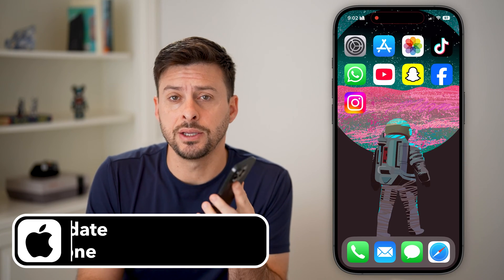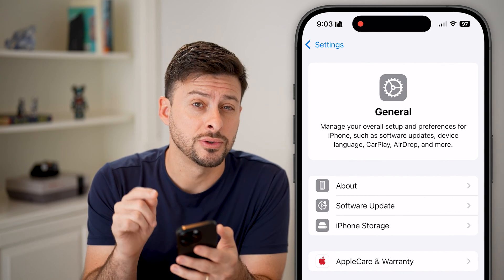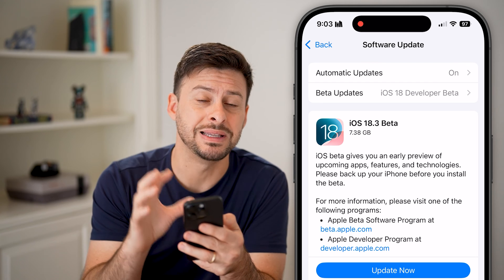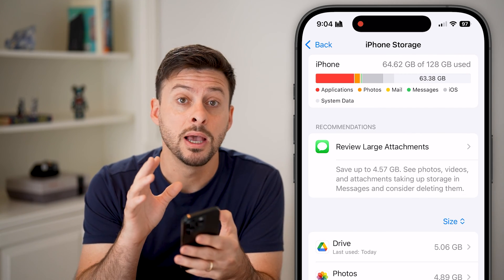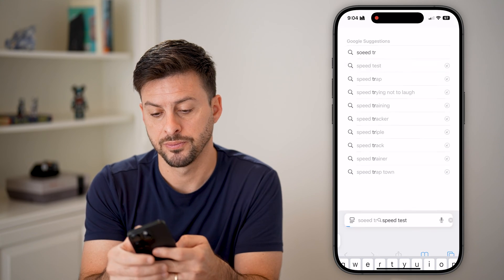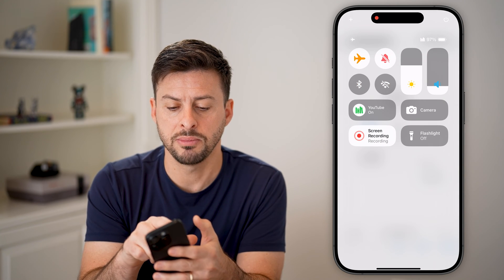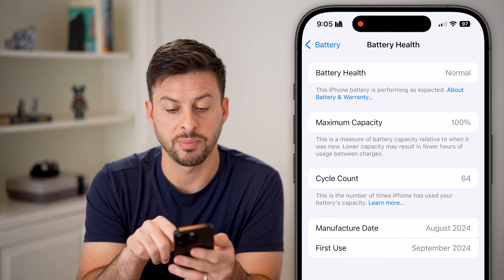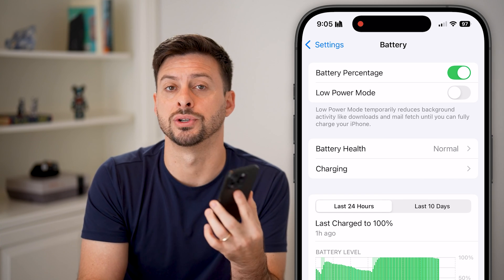How To Force Update iPhone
Let's force your iPhone to update to the latest version of iOS to get all the benefits and features and fix bugs in old software versions.